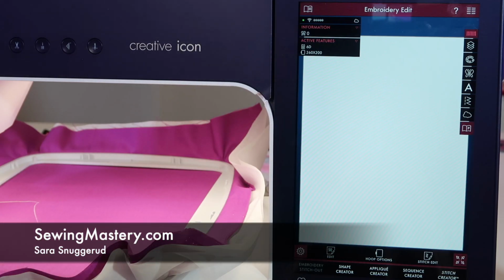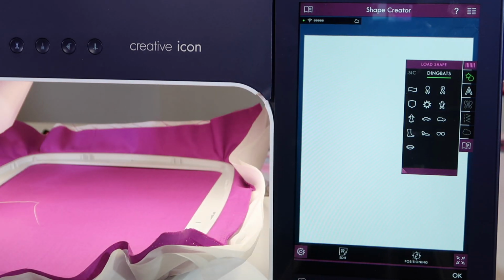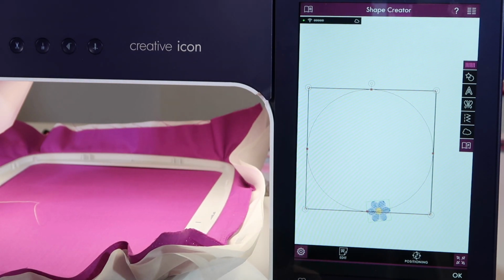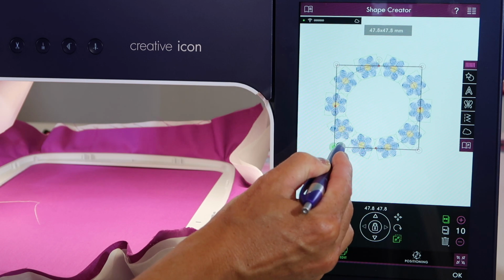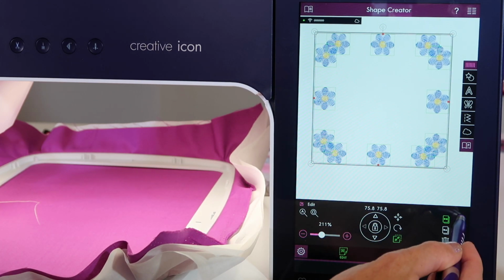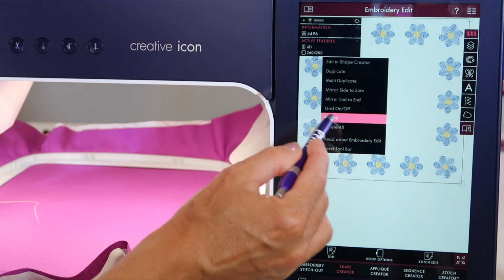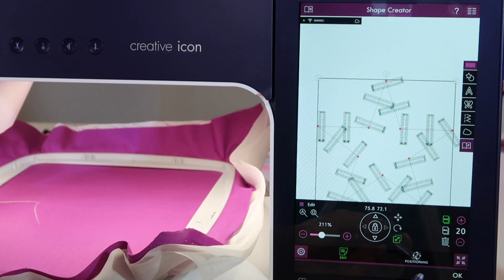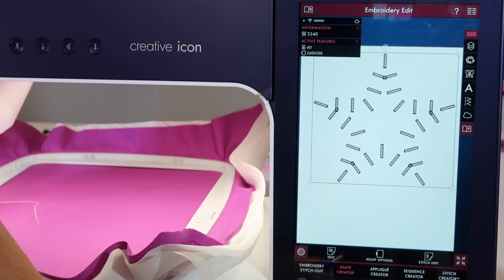PFAFF creative icon 112 Shape Creator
Learn how to use the shape creator on the Pfaff creative icon sewing and embroidery machine.

View all the free video tutorials on the Pfaff creative icon sewing and embroidery machine